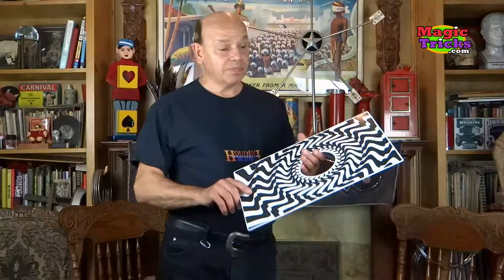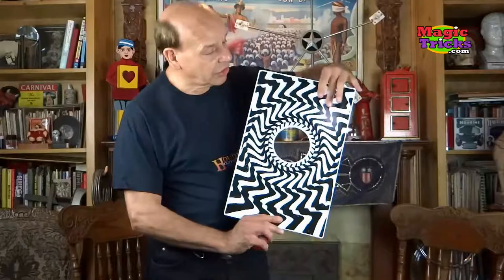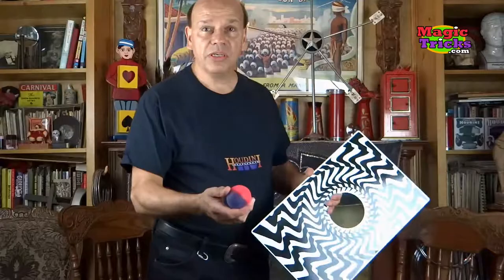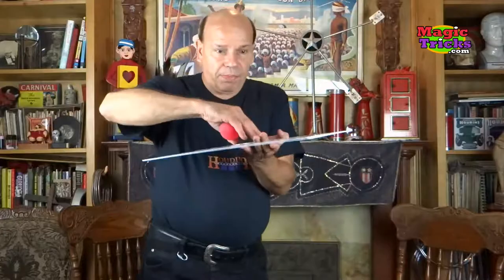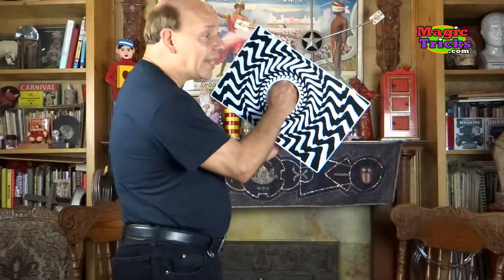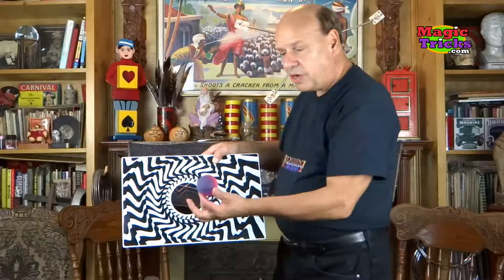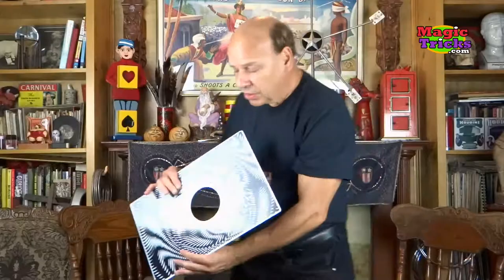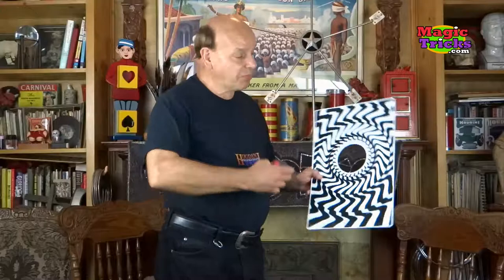Zone Zero - MagicTricks.com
Unfortunately, the ZONE ZERO magic trick is not currently available from us.